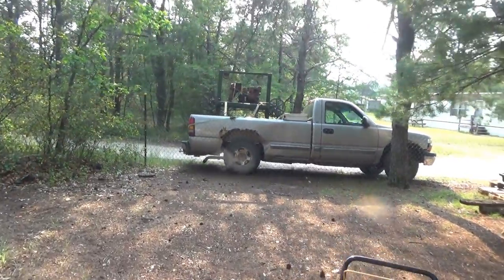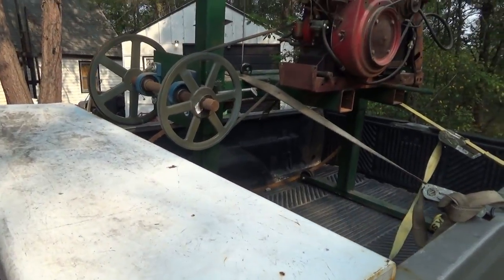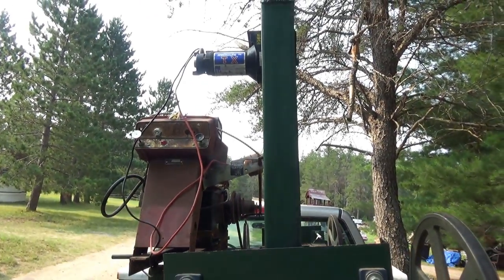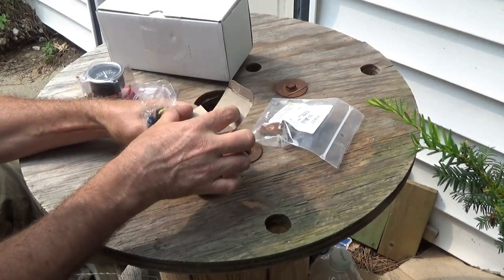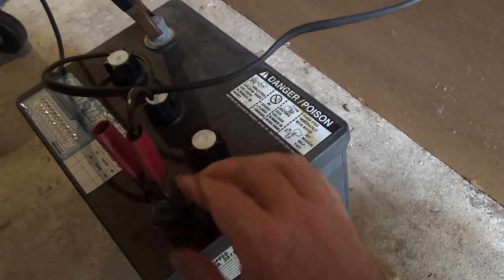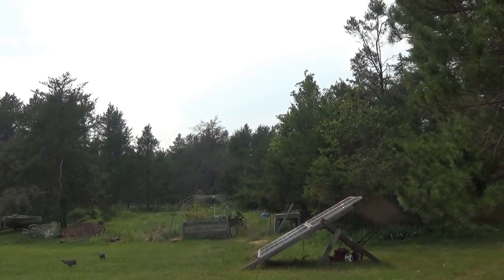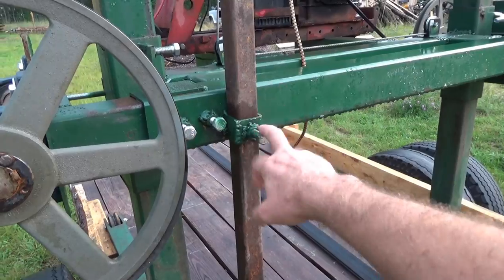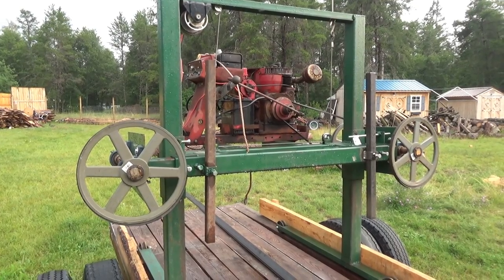Daily Vlog I Got Another Sawmill And Some Packages Arrived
I got another sawmill for the off grid homestead and some packages arrived with parts to repair my Ford 9n tractor.

When I sell something that I need in order to pay the bills, I always make sure to keep enough off to the side to replace that later on. And I am happy that I did too because today I brought home a bandsaw mill.

This is a partially finished home built bandsaw mill. It just needed a piece of metal welded on and a piece of square tube steel to finish the blade tensioner. I have to drill holes and put the pulleys on now that its welded.

I also bought 20 ft of angle iron to make my own tracks for the bandsaw mill.

This has an old Kohler 10 hp electric start engine from a 1960 lawn mower. The entire frame and console of the mower was recycled for this project which makes it sort of cool and unique.

There is an electric winch to raise and lower the mill to set the depth of cut.

I also ordered some parts to get the old 1940 Ford 9n tractor with original Deerborn Michigan front loader. I got an ignition switch, ammeter, resister and terminals and a full tuneup kit. I hope to get the tractor running so we can use it around the homestead.